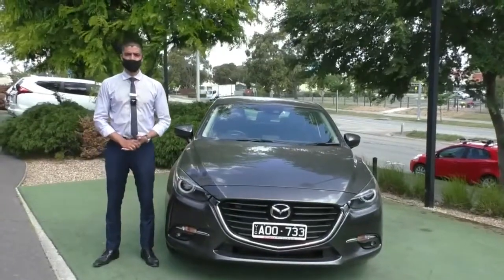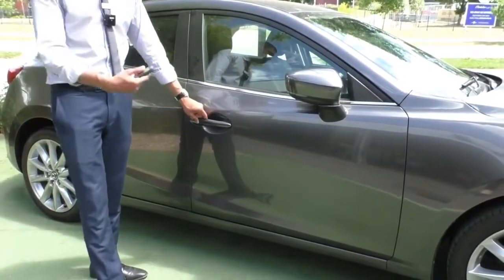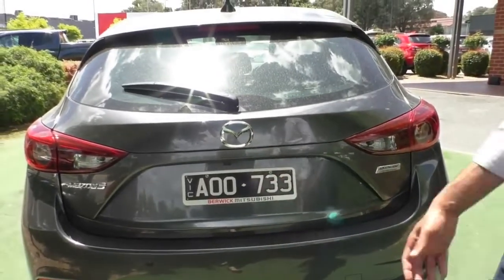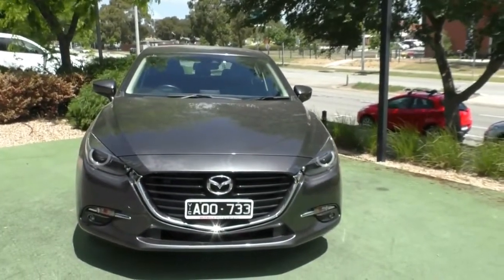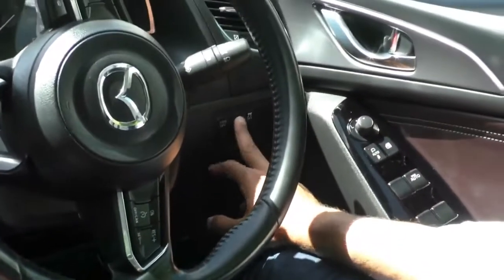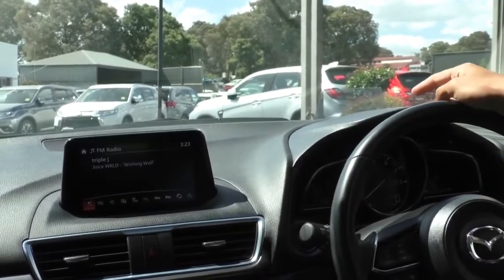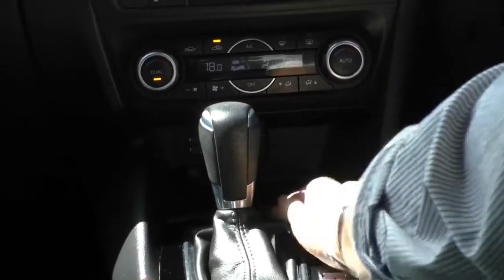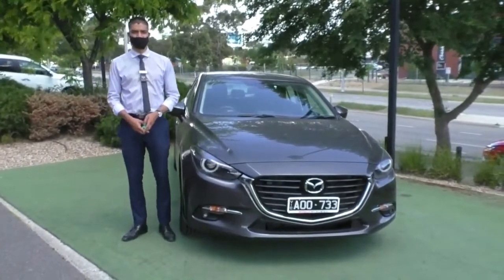2017 MAZDA 3 Berwick, Dandenong, Frankston, Mornington, Melbourne, VIC U2941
Grey New 2017 MAZDA 3 available in Berwick, Victoria at Berwick Mitsubishi. Servicing the Danendong, Franston, Mornington, Melbourne, VIC area.

Berwick Mitsubishi
20-32 Kangan Dr